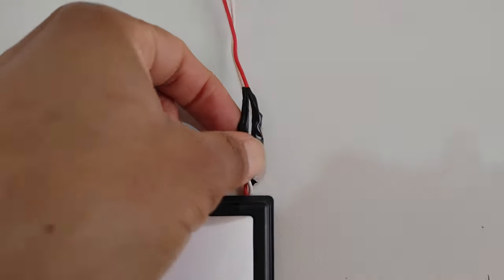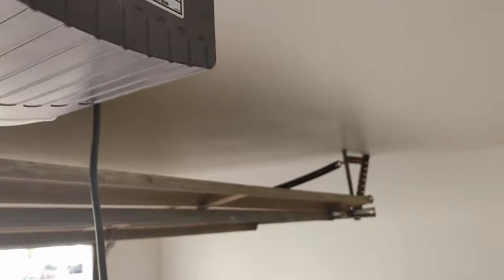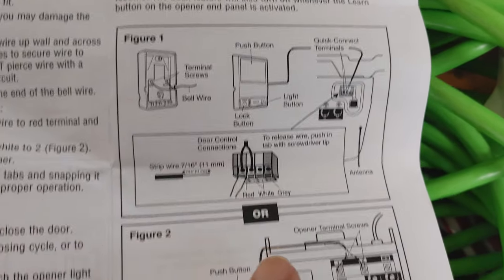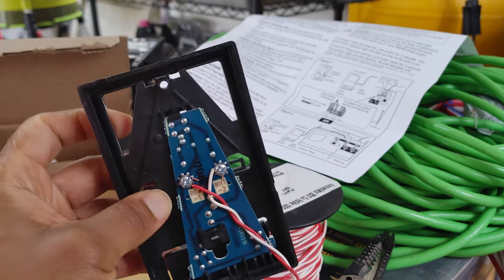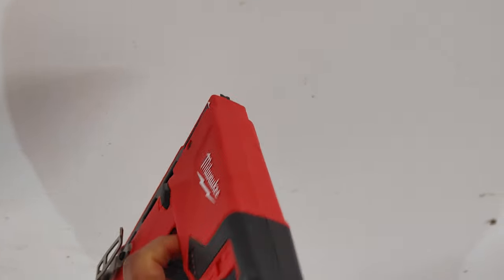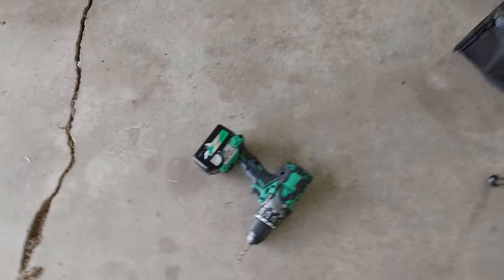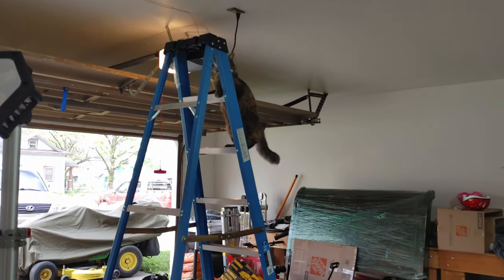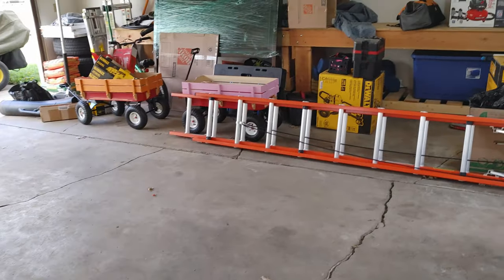How To Install A Garage Door Opener Button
In this video I show you how to install a garage door opener button. My old house came with a garage... and has a grage door opener, but no button! So we solve that problem today.

This is the garage door opener button I bought